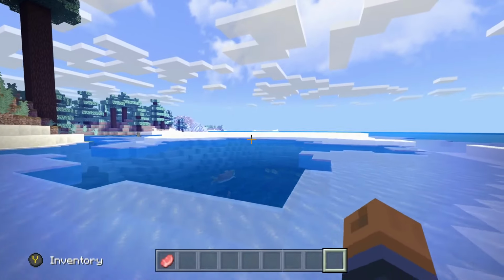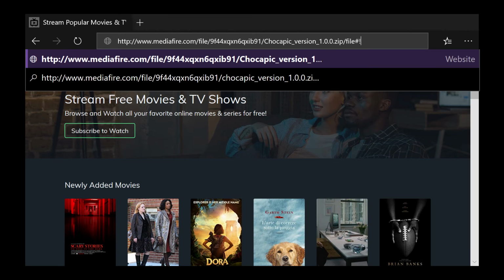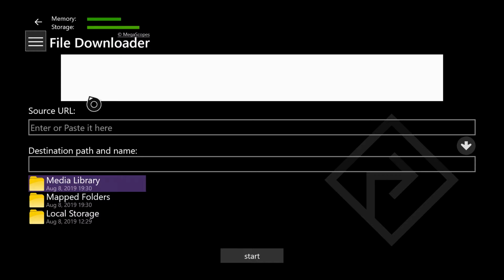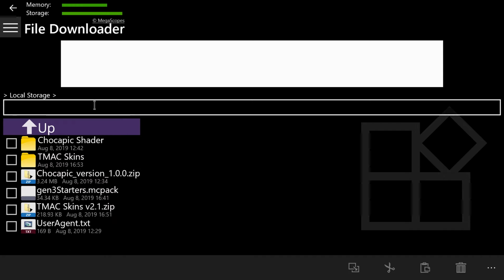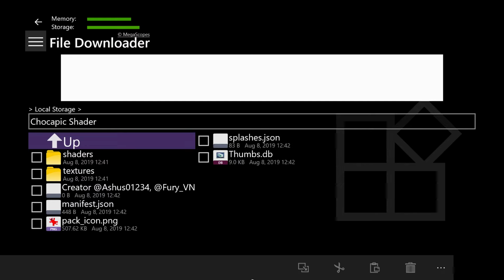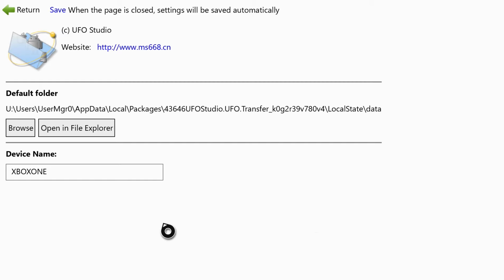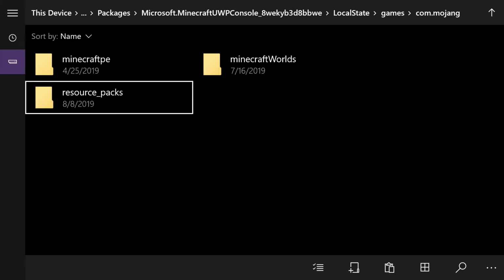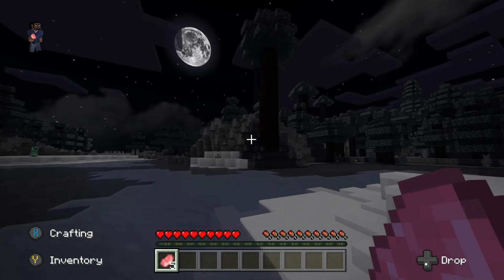How to Install Extreme Graphic Shaders on Xbox One Minecraft (2019 Tutorial)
Xbox One Gamertag: LiFT HD